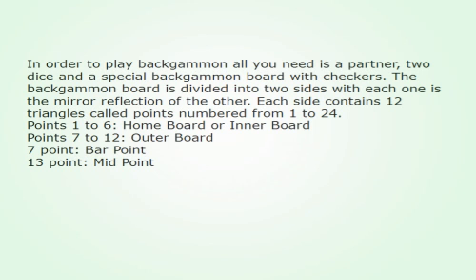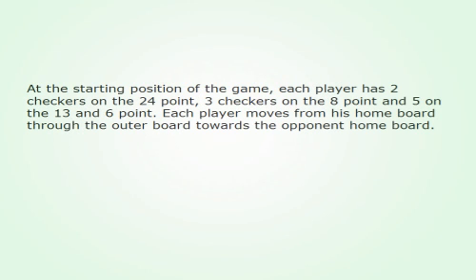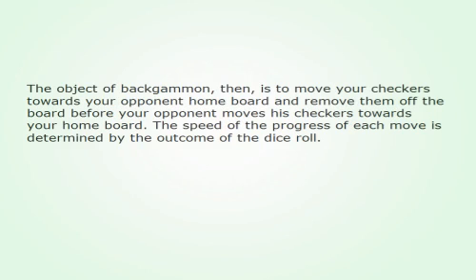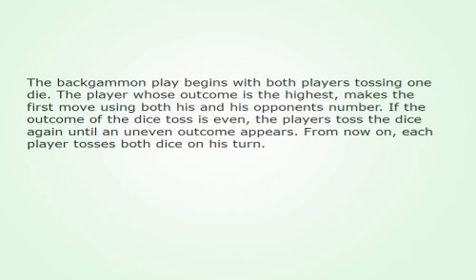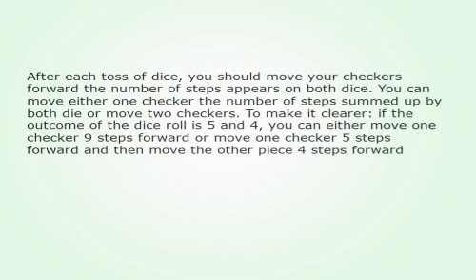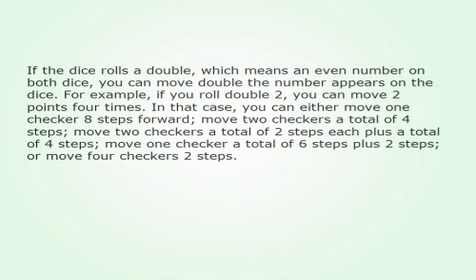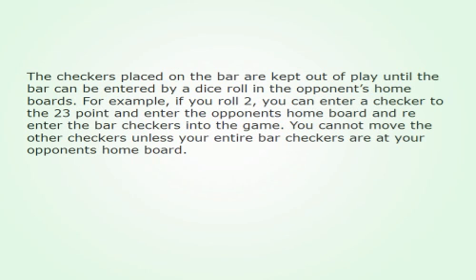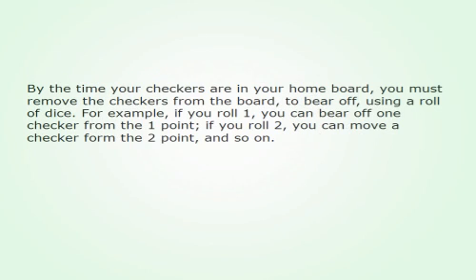Backgammon Rules Learn How to Play Backgammon